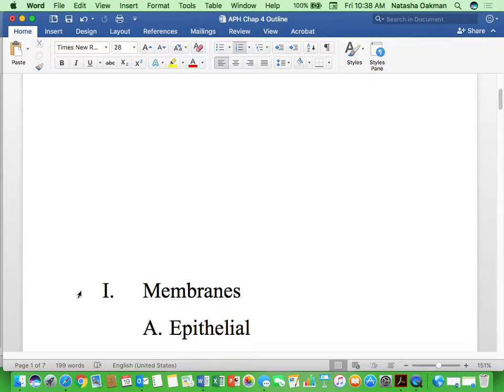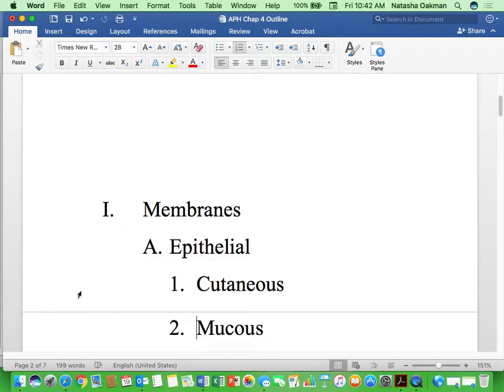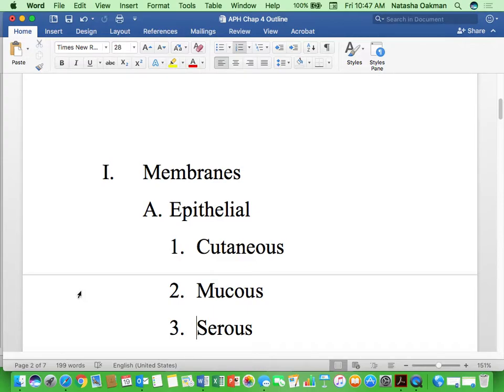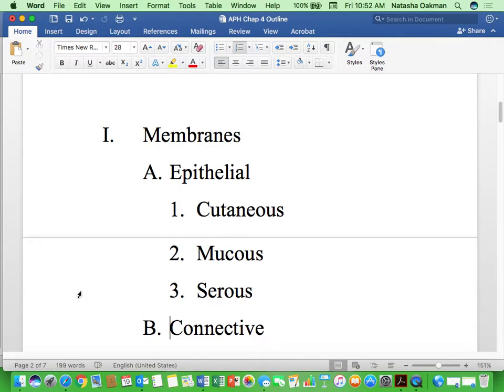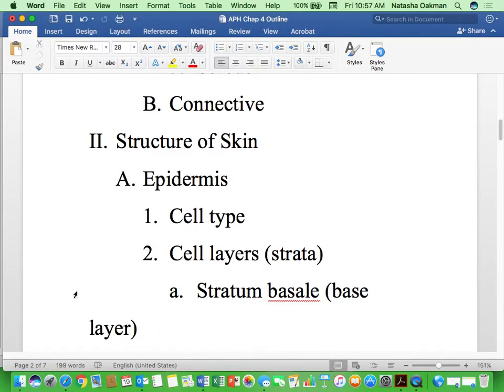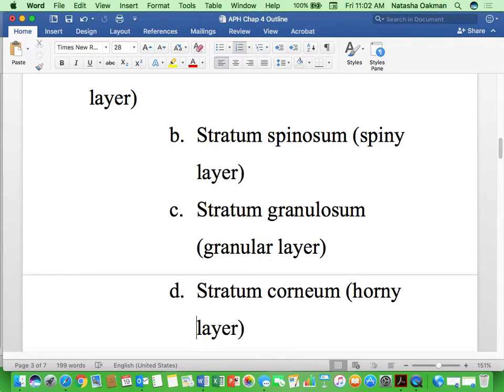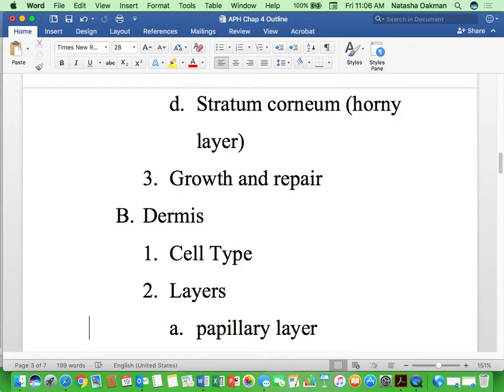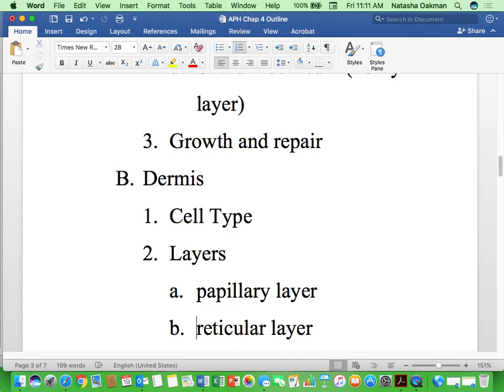BMP Chap 4 10 19 18